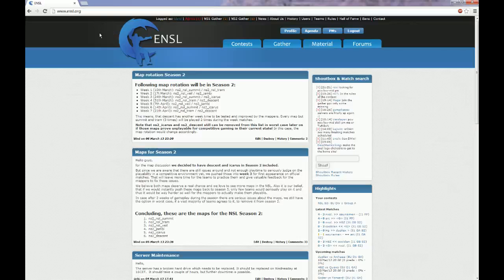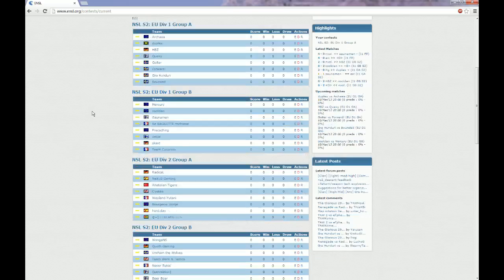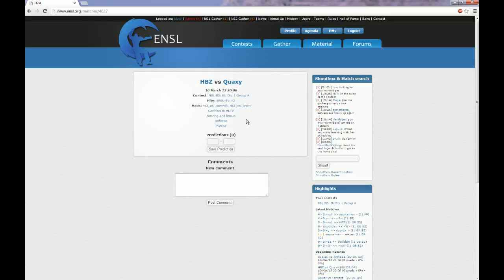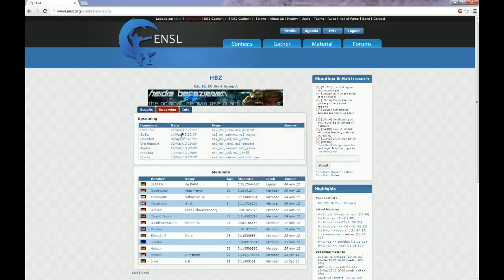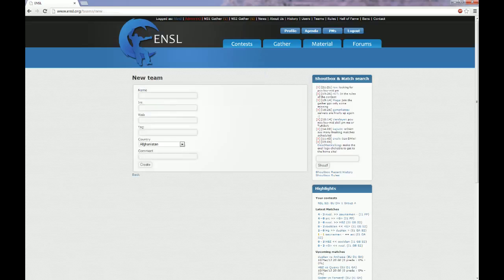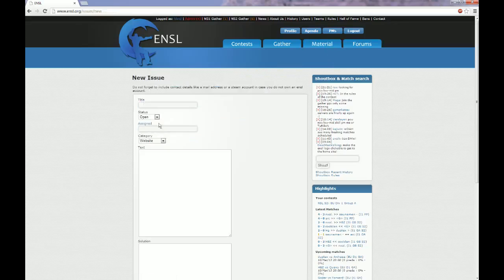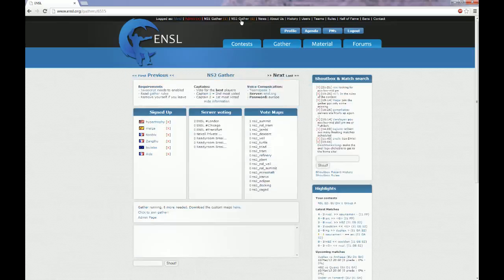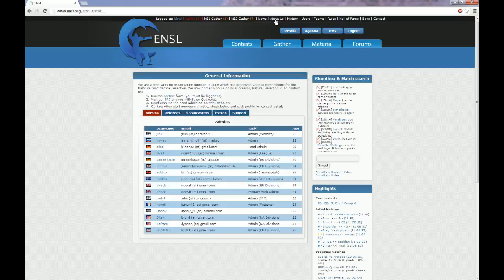Tutorial - Using the ENSL Webpage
A quick tutorial for the basics on how to use the ENSL webpage.